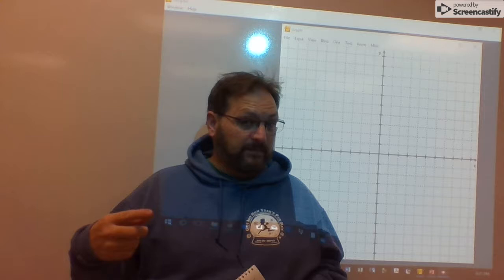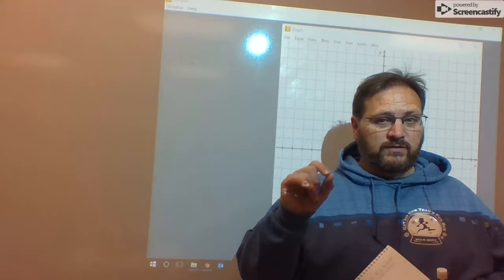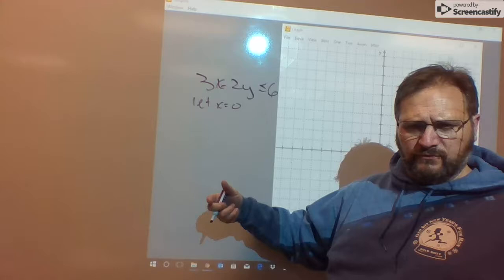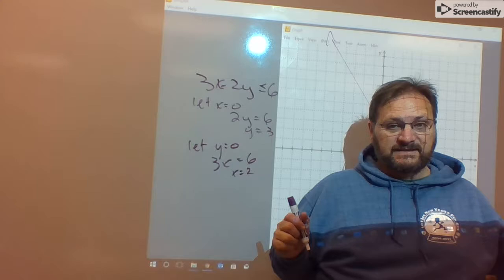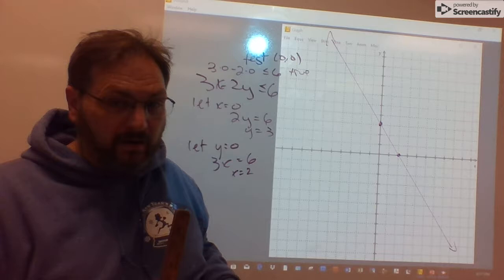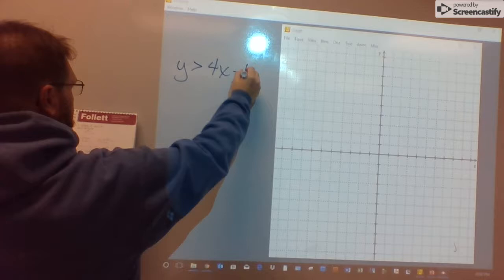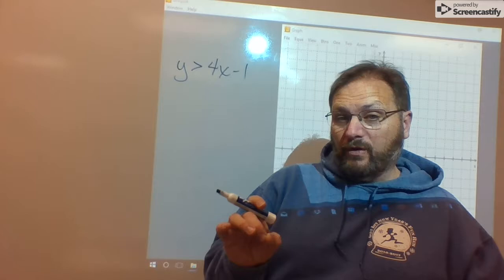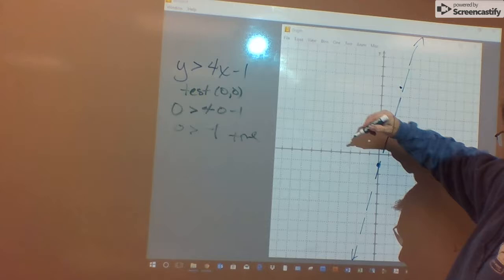systems of inequatities part 1